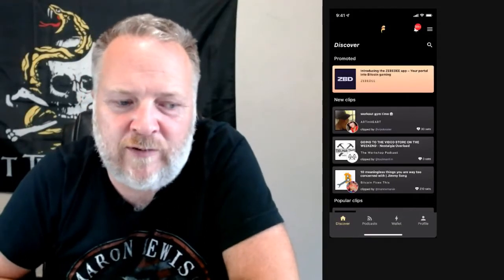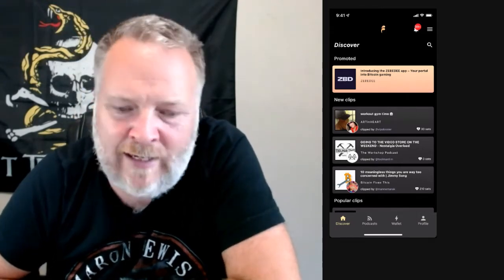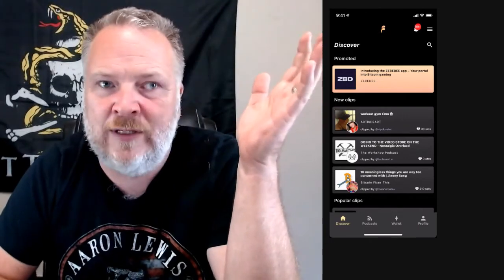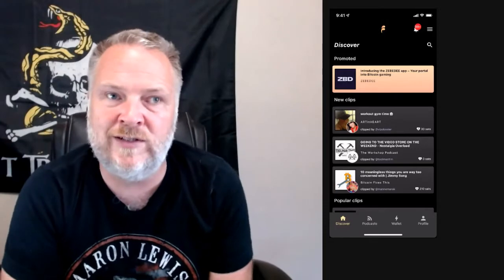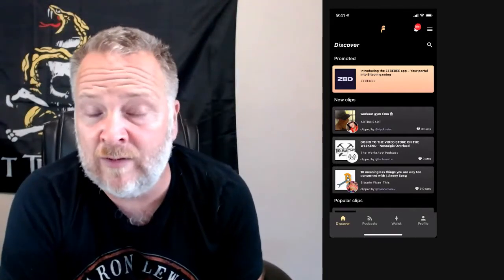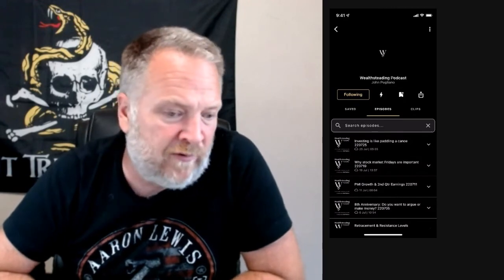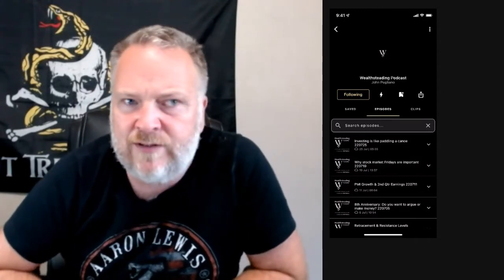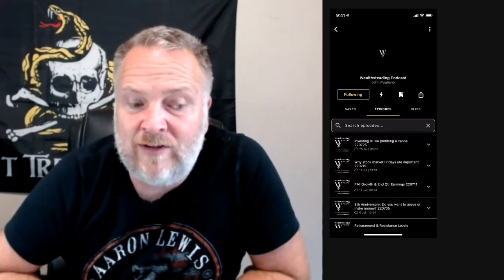Claiming Your Podcast on Fountain.fm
Quick little video on how to claim your podcast on Fountain.fm if you are a podcaster. If you can't find your podcast in Fountain then just submit it to Podcast Index

Once you are in Podcast Index it takes only a few seconds to claim your podcast on Fountain.